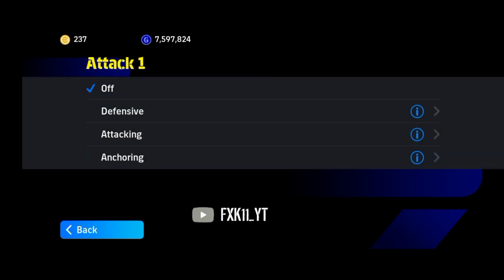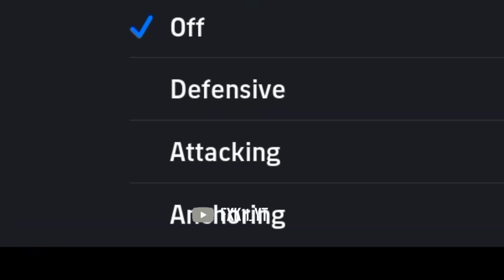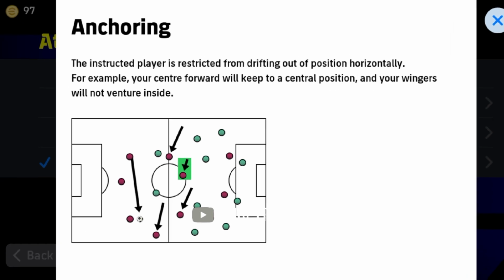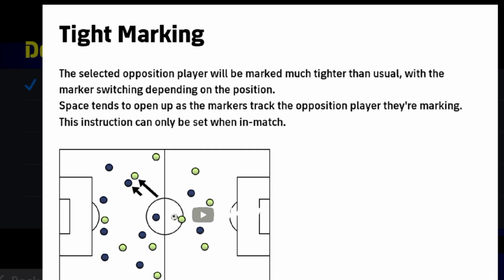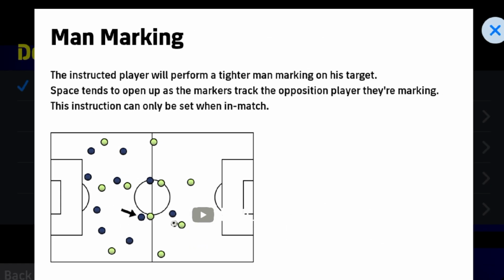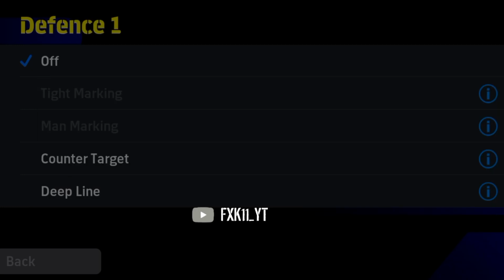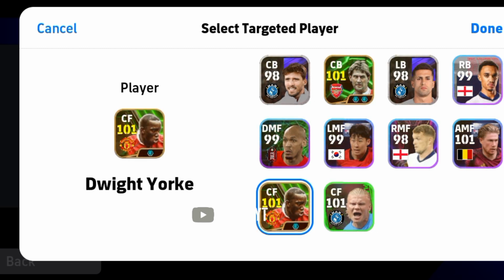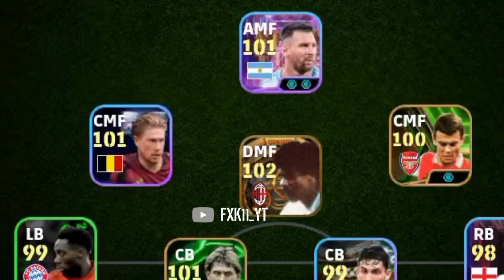Individual🧠 instructions eFootball 2025 Best set up🔥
A brief guide on eFootball tactical approach to the game using individual instructions.

Tags : how to use individual instruction in eFootball 2025